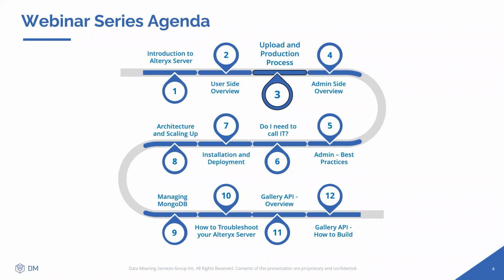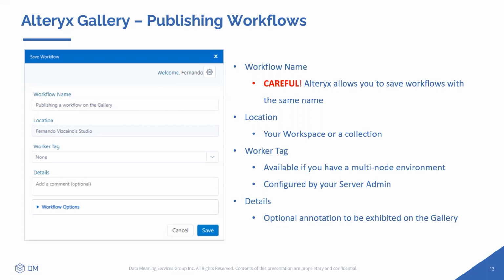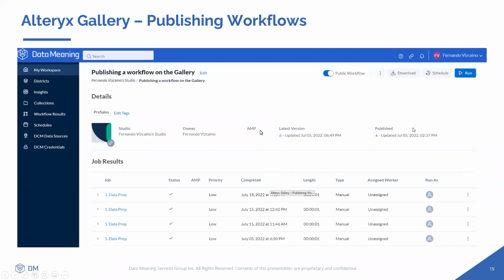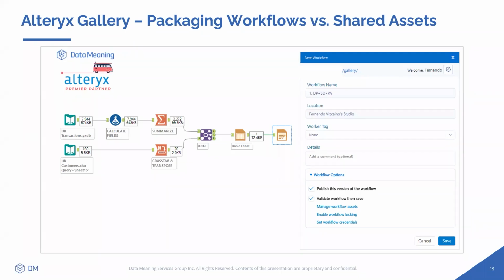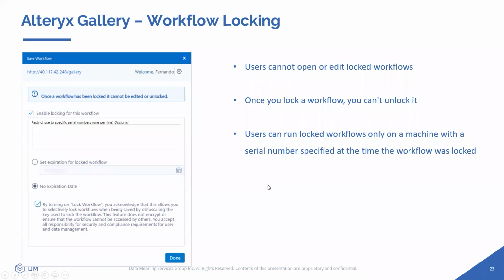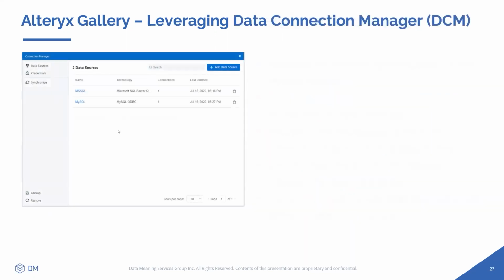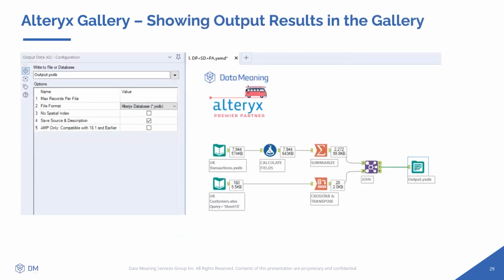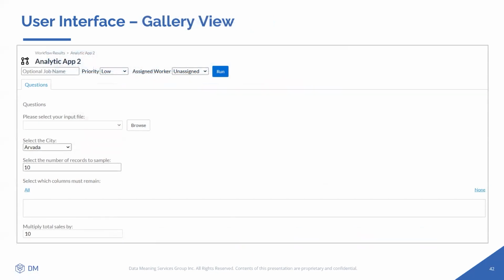Alteryx Server Series 2022: Upload and Production Process